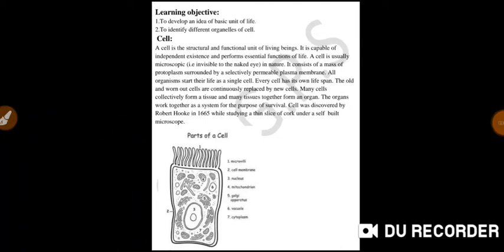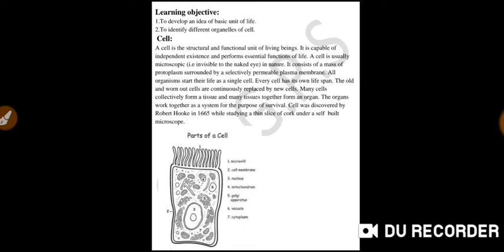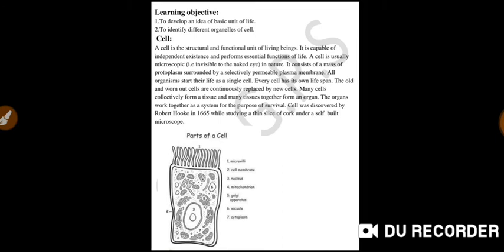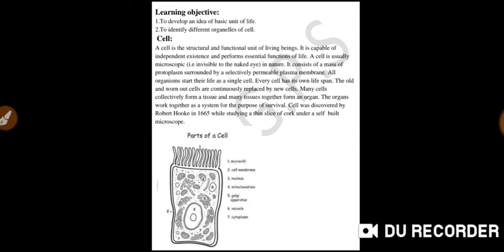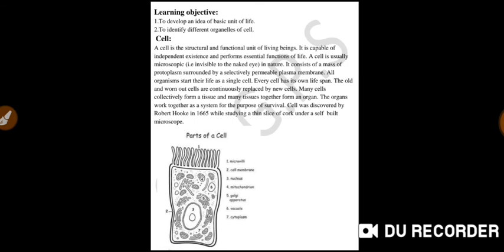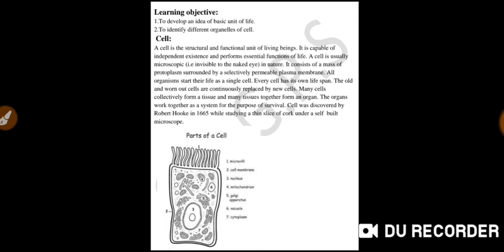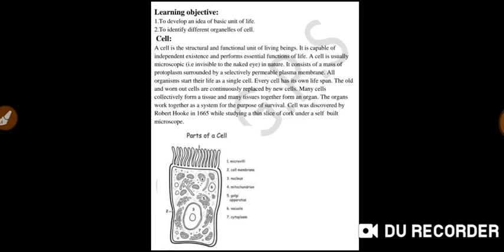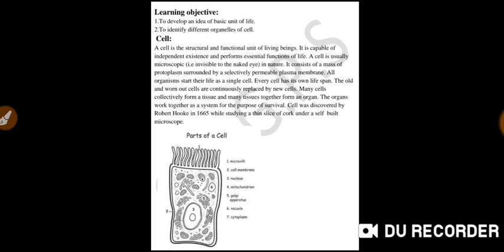grade 10 biology dated 22 4 21